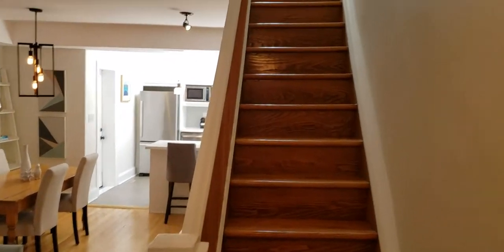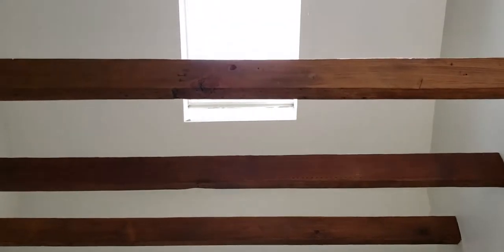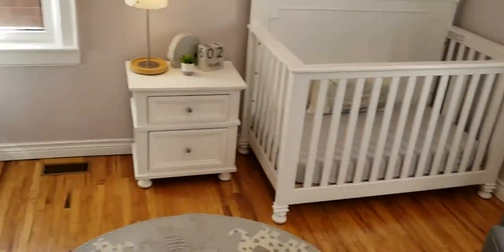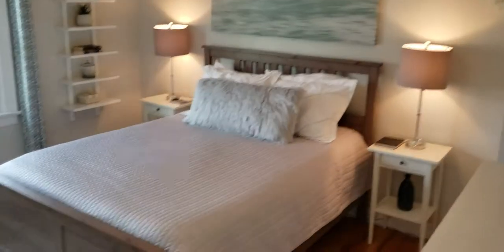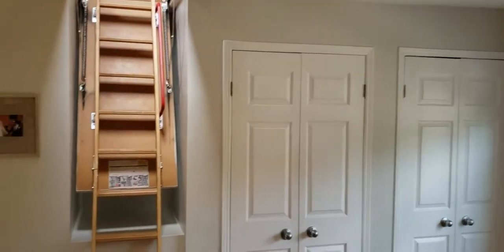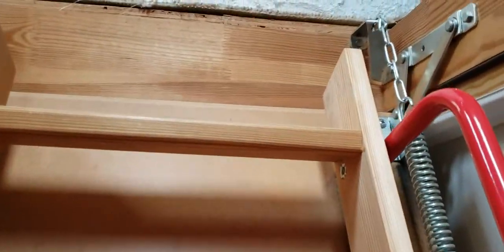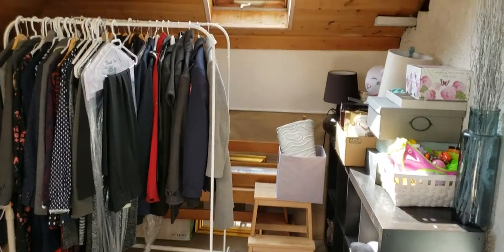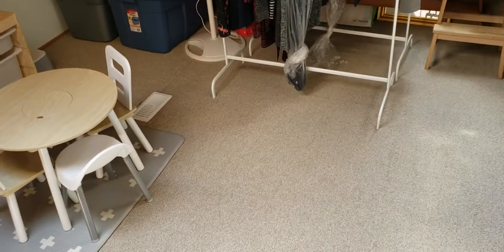32 Runnymede Road - 2nd floor | West Toronto - Swansea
32 Runnymede Road, West Toronto - Swansea, Toronto Real Estate For Sale

Extensively Renovated Semi in Swansea!

Spacious, sun-filled and GORGEOUS modern home in one of the best pockets of Swansea! Fantastic opportunity for young families who want to put down roots in a fabulous community and neighbourhood. Turnkey, just move in and enjoy!

Located on the quietest part of Runnymede, steps to beautiful Rennie Park. Popular Swansea P.S./Humberside Collegiate School district, walk to Runnymede subway and all the shops, restaurants & markets of Bloor West Village!

Superb open concept main floor living/entertaining space includes a deluxe kitchen, enclosed sun-room and convenient mud-room walks out to the serene backyard with lush perennial garden and party-sized deck. Numerous mechanical upgrades throughout!